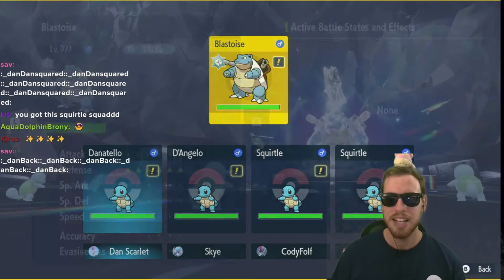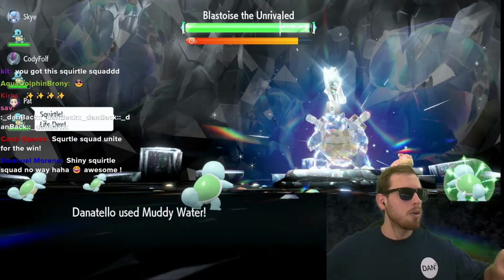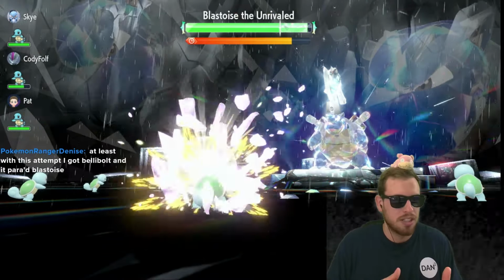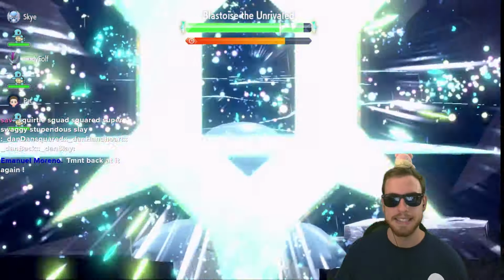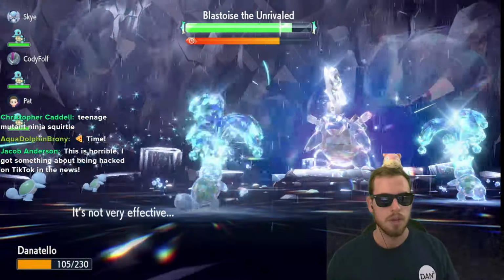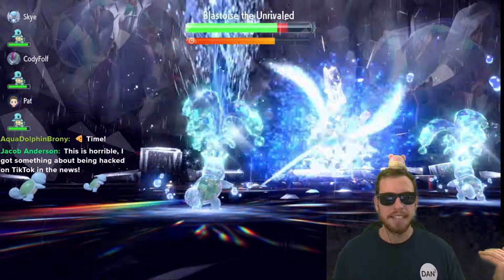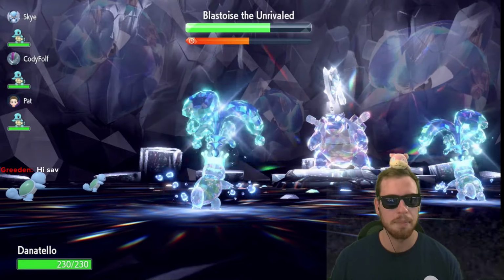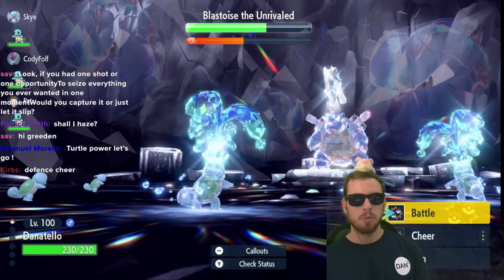We used the SQUIRTLE SQUAD to Beat the 7 Star Blastoise Tera Raid • Pokémon Scarlet & Violet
If you thought beating Blastoise with 1 Squirtle was cool, wait until you see the entire SQUIRTLE SQUAD come together and be the 7 Star Blastoise Tera Raid in Pokémon Scarlet and Violet. What if there were MORE SQUIRTLES?!

Usually we do one baby starter vs the fully evolved starter. This time? This time we take it up a notch. 4 Squirtles vs 7 Star Blastoise.

This event starts at 7pm EST on Tuesday March 5 and runs through Monday March 11 at 7pm EST. Make sure to join the DanSquared Discord and our streams to raid with the DANimals! After Blastoise we finally get the return of Dragon Tera Charizard. Charizard was the original 7 Star Tera Raid. It is back so everyone that missed it the first time can enjoy it! Do not miss out on the Blastoise Tera Raid. This video will show you how to beat the Blastoise 7 Star Tera Raid.

Depending on what coverage moves Blastoise gets, it could be really difficult to solo. Blastoise has built in coverage for fire and ground type attacks because of its water typing. Luckily Blastoise does not get Zen Headbutt or Ice Beam. It does start the tera raid with its shield up like 7 Star Mewtwo. Weather control is key! Do not let Blastoise keep the rain up. At the end it can do a lot of damage.

Attack Squirtle Build
Nature: Modest (+ Sp. Atk, -  Atk)
EVs: 252 Sp. Atk, 252 Sp. Def, 4 Atk
IVs: All perfect except Atk
Ability: Torrent
Tera Type: Water
Item: Metronome
Moves
- Muddy Water, Water Spout, Haze, Shell Smash

Support Squirtle Build
Nature: Calm (+ Sp. Def, -  Atk)
EVs: 252 Sp. HP, 252 Sp. Def,
Ability: Torrent
Tera Type: Water
Item: Eviolite
Moves
- Rain Dance, Haze, Helping Hand, Life Dew

00:00 Intro
01:13 Gameplay